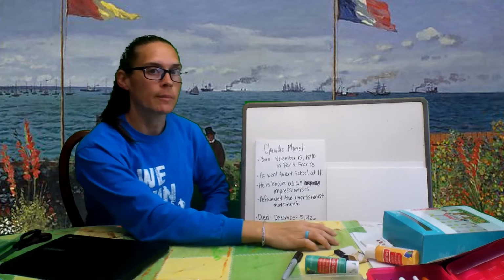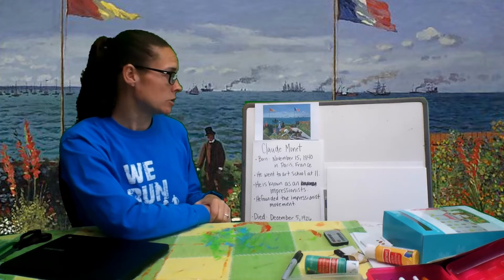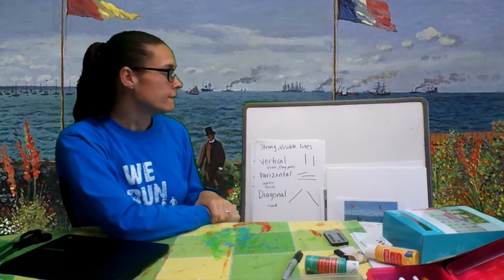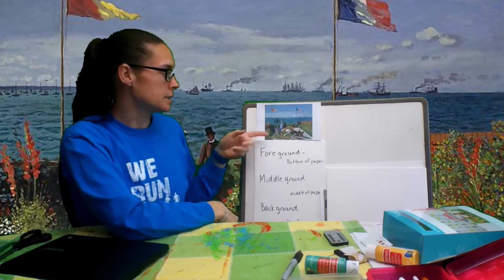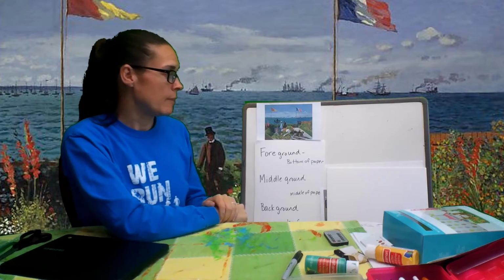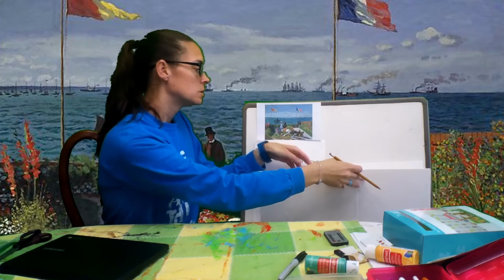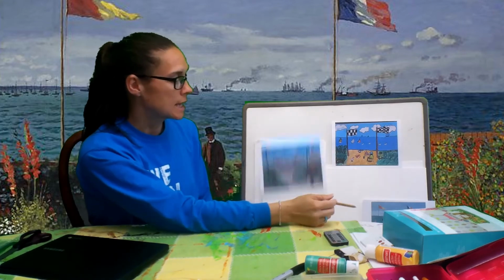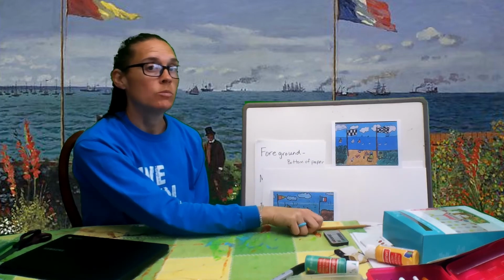mom do art 2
Art class video number 2
Today we discuss Claude Monet, a french painter.  He is the leader of the Impressionist Movement.  We talk about using strong, bold lines.  We also discuss foreground, background, and middle ground!